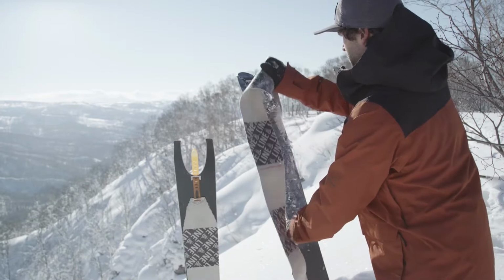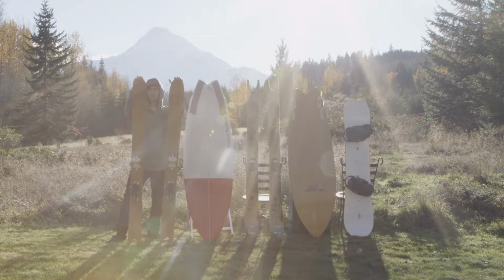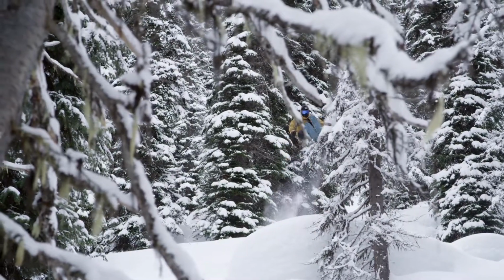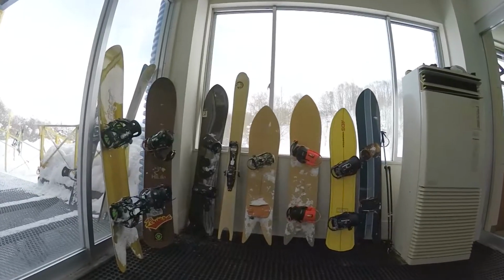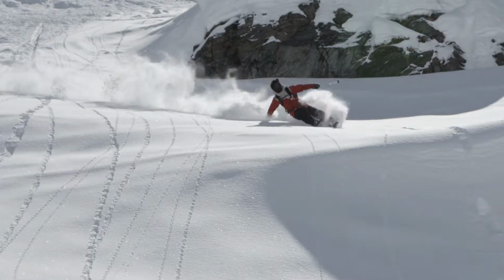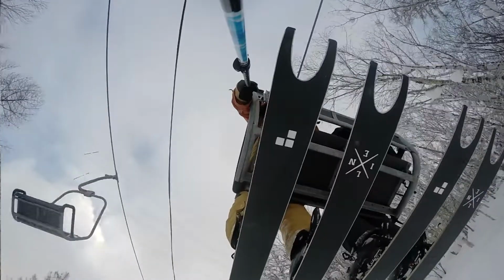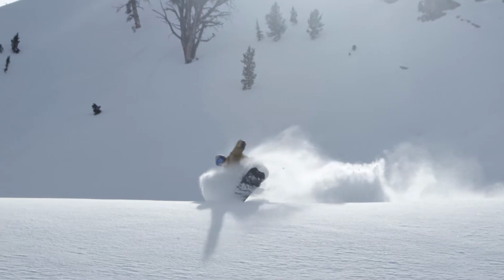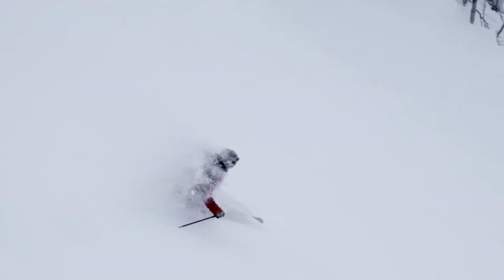2018 LINE Pescado Skis An Entirely New Powder Ski from Eric Pollard